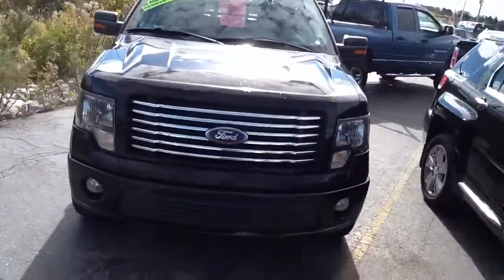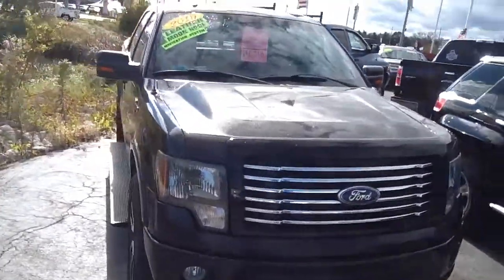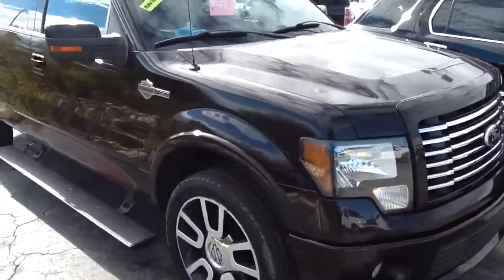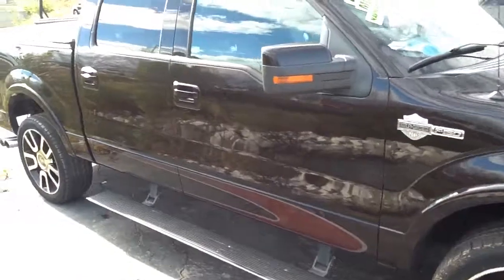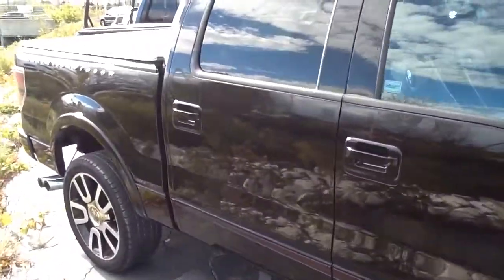TI Harley Truck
Boucher Ford Menomonee Falls